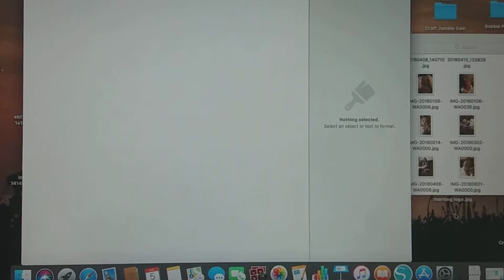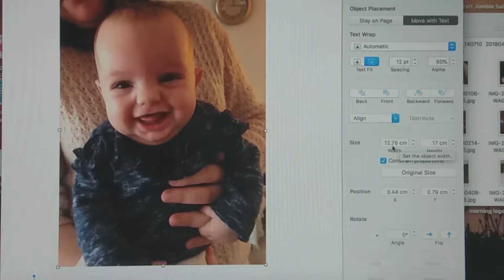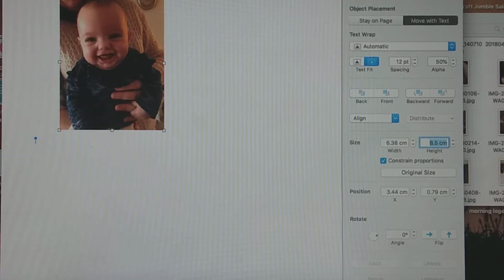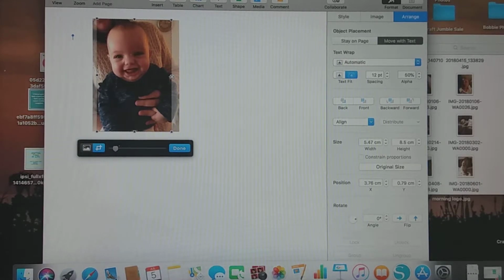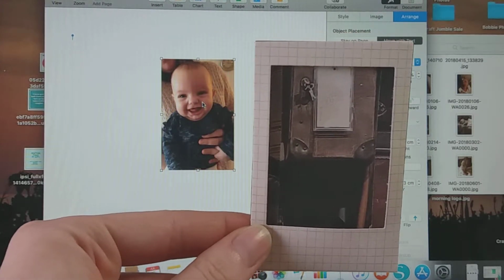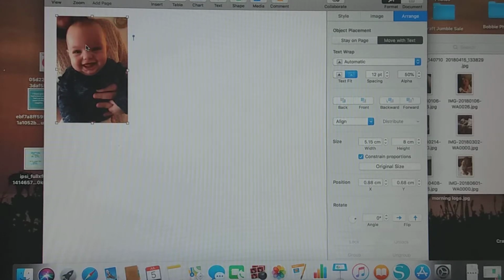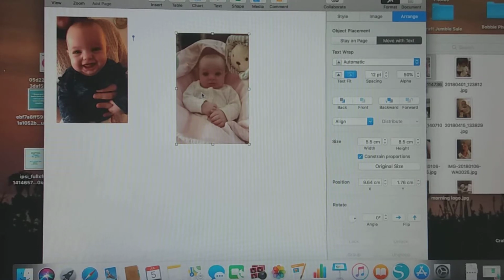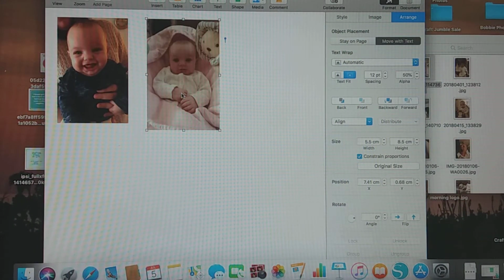Resizing Photos on Mac pages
For our upcoming Journal Album workshop, Sarah will show you how to resize and crop your photos to fit in the Tim Holtz Pocket Frame using Apple Mac pages software.